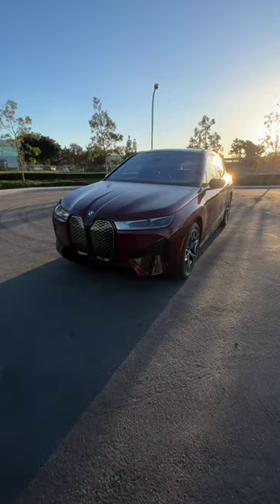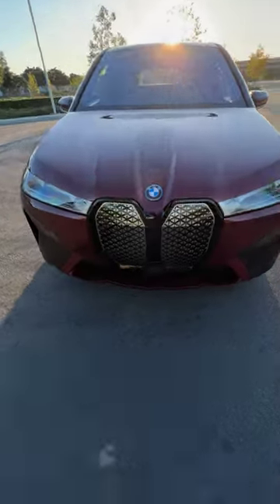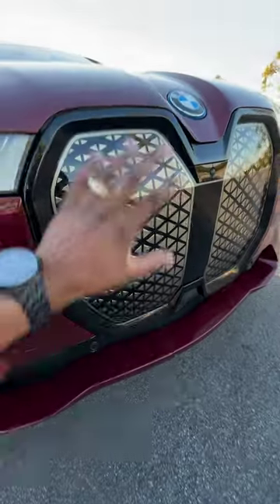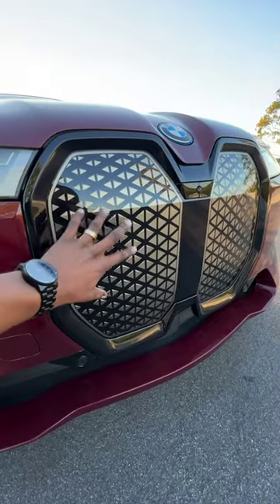COOLEST grille EVER??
The BMW iX has a grille made of self healing material for minor scratches. Will this help you get out of trouble?